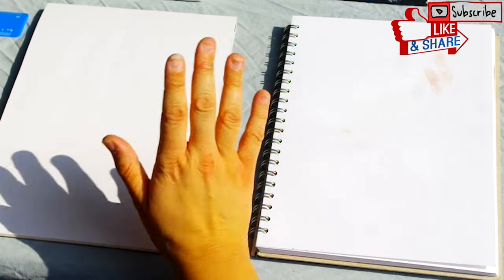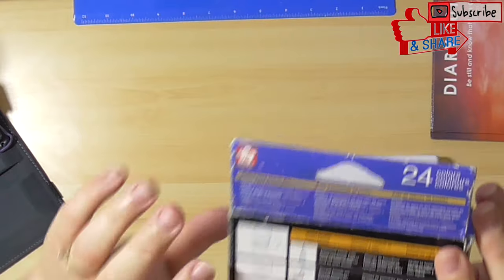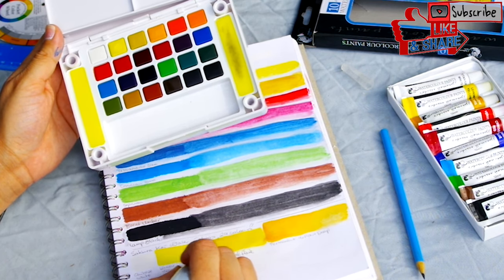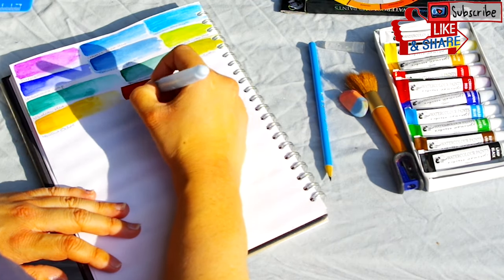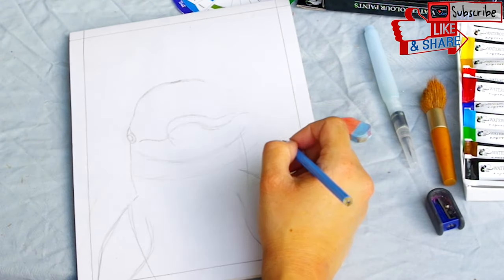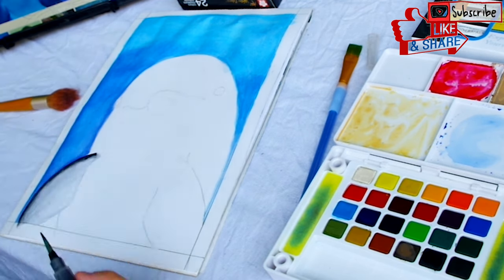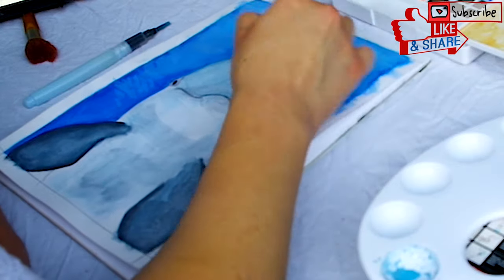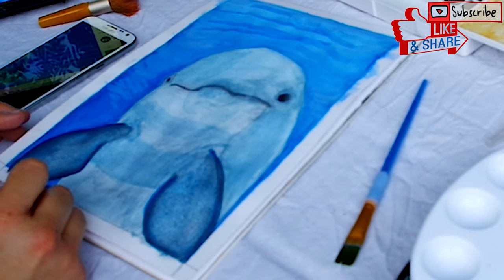SAC#2 Sakura Koi Watercolors Pocketfield Sketchbox - Review and Demonstration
Sukio reviews Sakura Koi Watercolors Pocketfield Sketchbox set of 24 and demonstrates with a simple painting of the dolphin as requested by DG Grafiks.

"These are my first impressions of this watercolour set. I actually made this video a long time ago but due to some massive changes in my personal circumstances, I'm only uploading it now."

Hope you guys enjoy it, let me known in the comments!!!